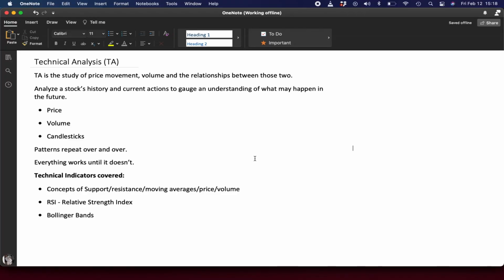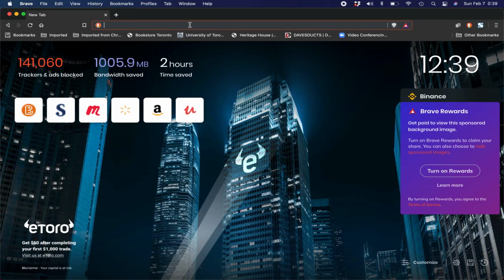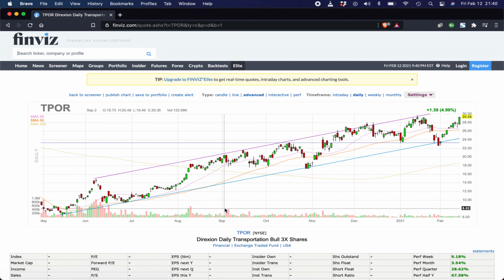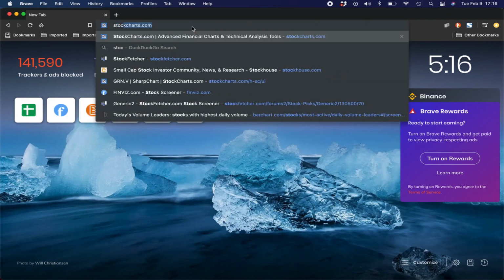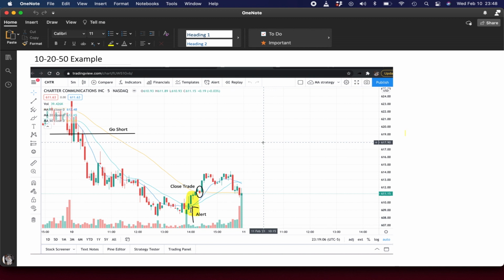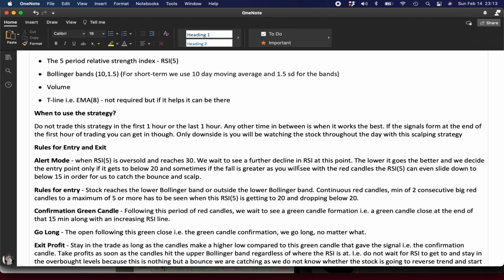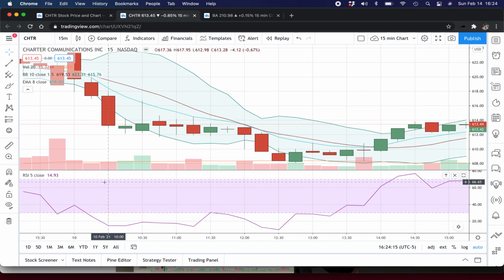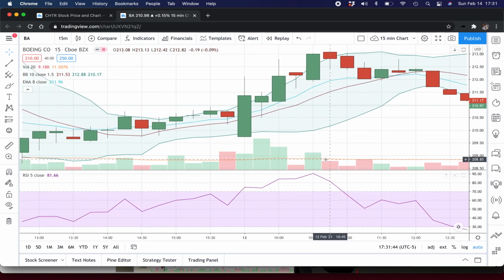Simple Technical Analysis-Strategies for Traders (all levels)consistent profits:Stock Trading Course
Do you want to be a profitable stock trader? Learn the simple yet effective ways to make money consistently in the markets. Make no mistake, we show you how to do that in this video using the 20/80 Rule: We cover only the 20% of concepts that are essential and will make you 80% functional to start making money in the markets. More specifically,
You will learn how to trade the set ups using the 4 core strategies covered here (see below), you will learn when to buy and when to sell by following a mechanical approach so you can leave the emotions out of trading.
Strategy 1 - Build a trading strategy around support and resistance levels
Strategy 2 - How to trade the T-line
Strategy 3 - Moving average convergence strategy - 10-20-50 Strategy
Strategy 4 - Price action scalping strategy
Anyone with an interest to trade the markets can pick up these strategies and can get up and running in no time.

Timecodes
0:00 - Welcome
1:07 - What is Technical Analysis
2:58 - Support and Resistance explained
11:26 - Example of Support/Resistance in FinViz.com
12:55 - Trading Strategy (1) around Support/Resistance using FinViz scans
24:48 - T-line Trading Strategy (2) - Exponential Moving Average
31:39 - T-line Trading strategy example - using stockfetcher
38:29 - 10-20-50 Moving Average Trading Strategy (3) with Examples
49:08 - Price Action Scalping Strategy (4)
55:32 - Price Action Scalping Strategy Examples

Note: this course video is a compilation of all modules into one large video. Therefore, all mentions of “next videos” in the video refer to the sequence - please follow along with the time stamps. You can dive into the section that interests you the most.

If you’ve been trading for a while or getting started, I am assuming you can read candles, just where the stock opens, closes for the day and what’s the high and low should be more than sufficient. For now mechanically follow along the strategies covered here to get running in no time.

Our goal is after-all not to hit a home run but to steadily grow your portfolio. You can thank me not after completing the videos but after you start seeing consistent profits in your trading when implementing these strategies. Any other questions or requests please post here.

Also let me know what strategies covered here works for you.

Future videos: I will post the videos on fundamentals around how to read charts, candlesticks and even some basic explanation of indicators that I covered here later on but rest assured the strategies covered here should get you going. I will also post another video on candlestick trading patterns.  Keep checking this channel. Videos coming up soon:
Charting basics
Simple Technical indicators
Candlestick patterns
Risk management and trading zones and reversals bonus videos